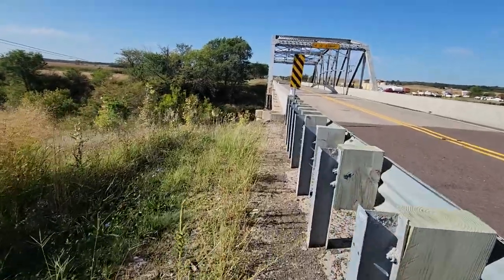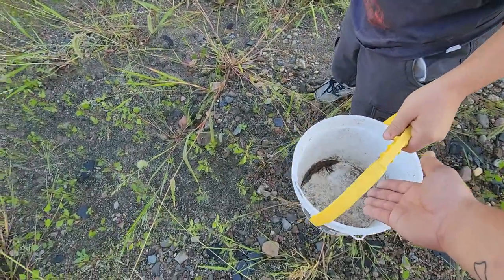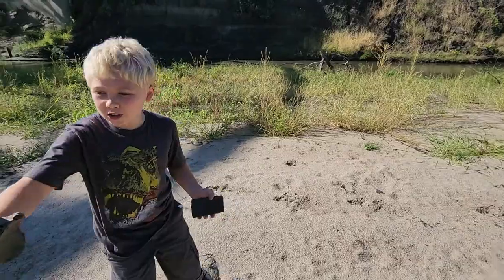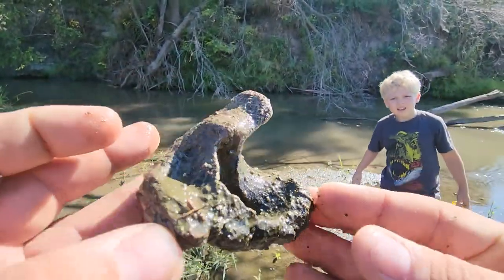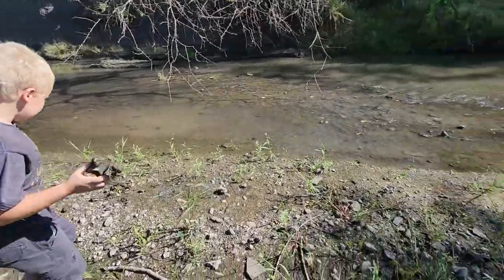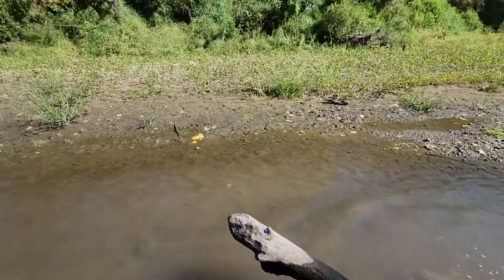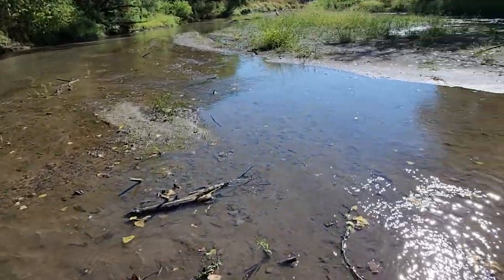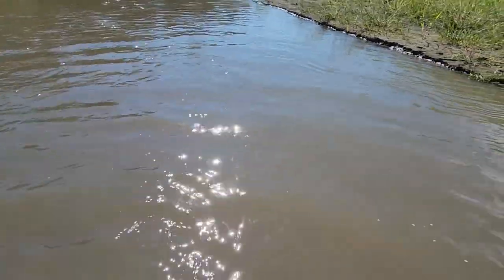Fossil Hunting Big Nemaha River